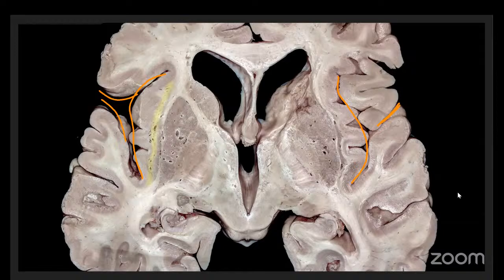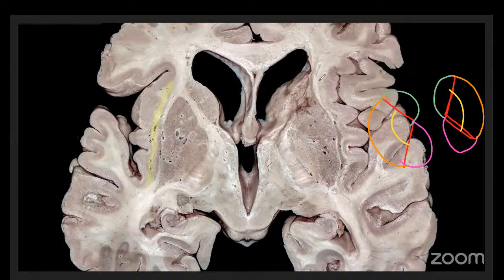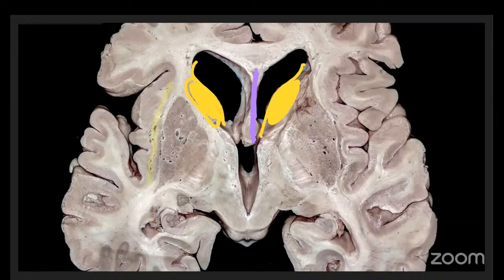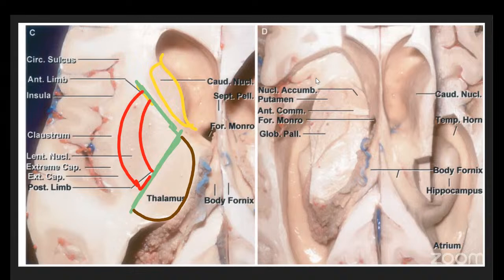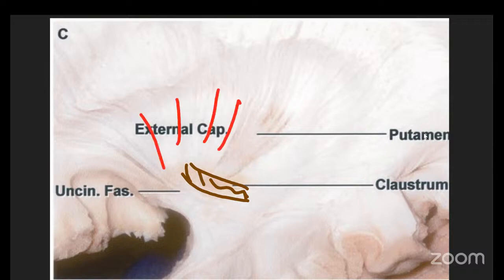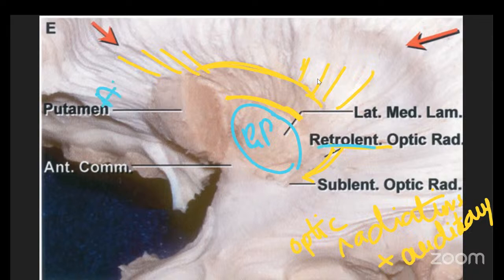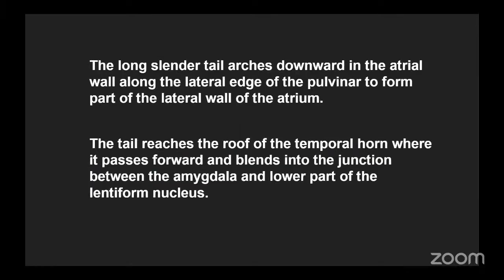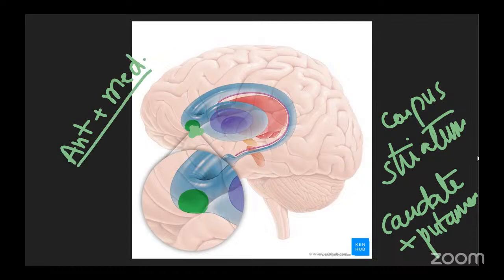Basal Ganglia Anatomy | Part 1 | Neurosurgical Anatomy Simplified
In this video, we simplify the anatomy of the basal ganglia and related deep brain structures that are fundamental to neurosurgery, neuroradiology, and clinical neurology.

This is Part 1 of a focused series covering the caudate nucleus, putamen, globus pallidus, internal capsule, and their key anatomical relationships.

Designed for neurosurgery residents, trainees, and medical students, this video emphasizes practical understanding and surgical relevance rather than memorization.

This content is part of The Neurosurgical Case Room (TNCR), a global educational initiative dedicated to making high-quality neurosurgical learning accessible worldwide.